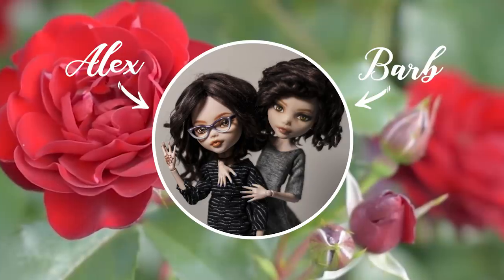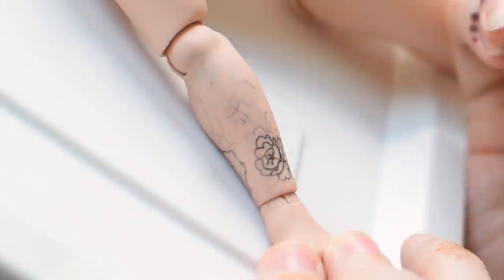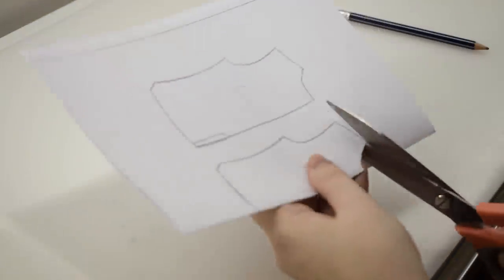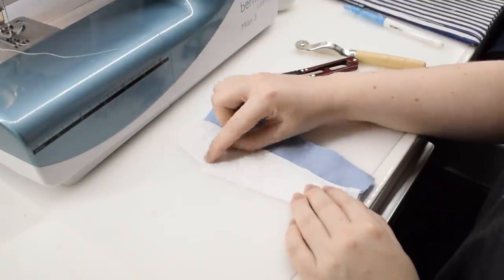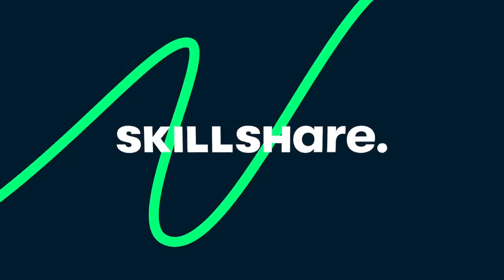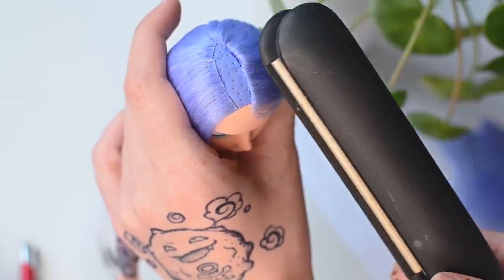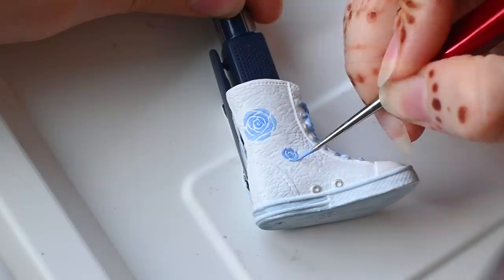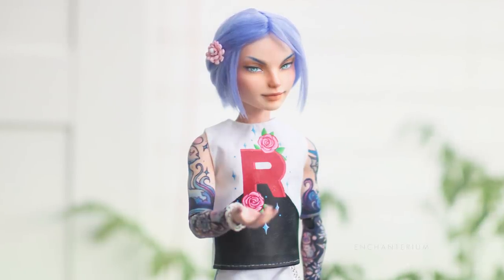Team Rocket James / Kojiro REDESIGN • Ever After High OOAK Custom Doll Tutorial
Join us in the second installment of the Team Rocket custom series as we make on James!